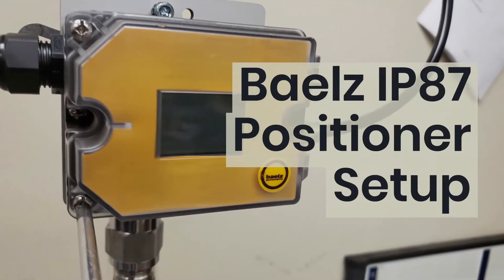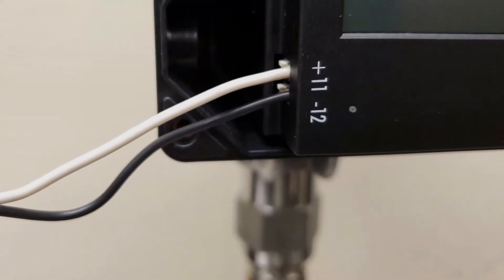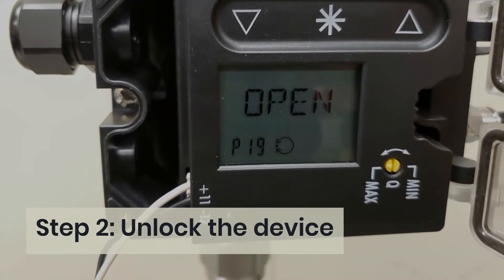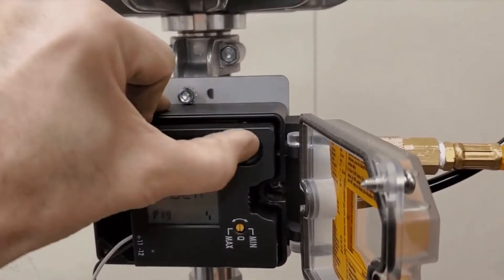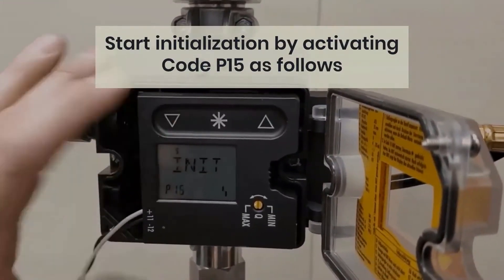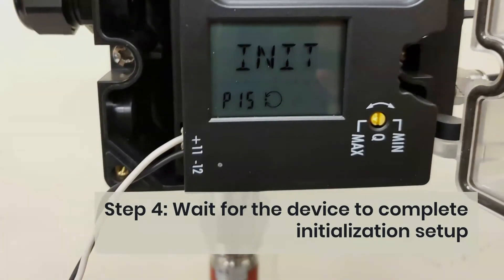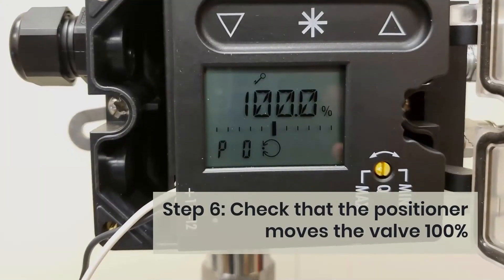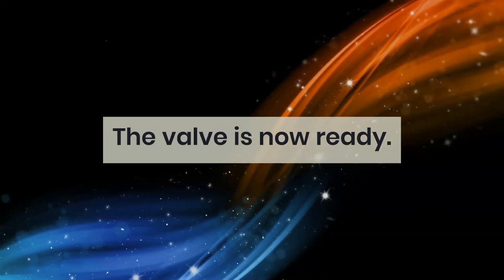Baelz IP87 Positioner Setup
Get step by step instructions on setup for our IP87 Positioner